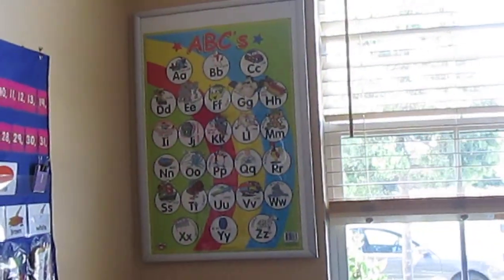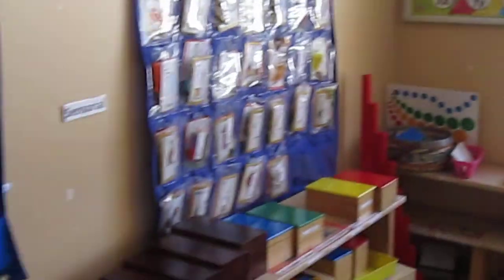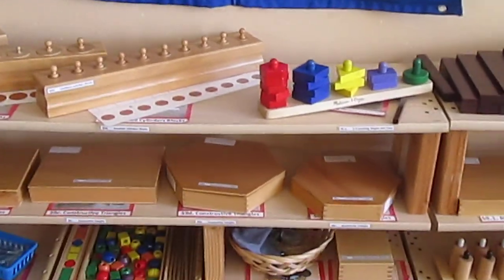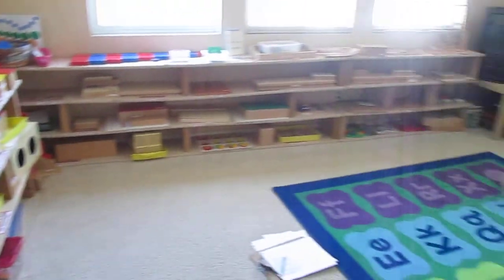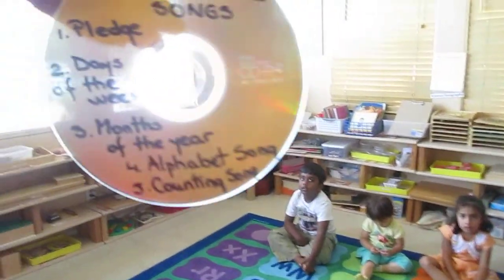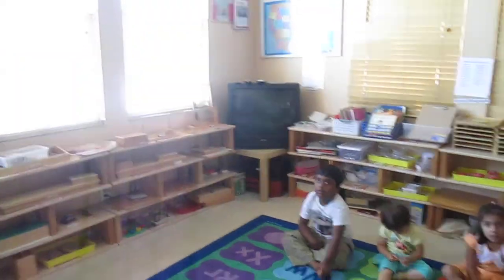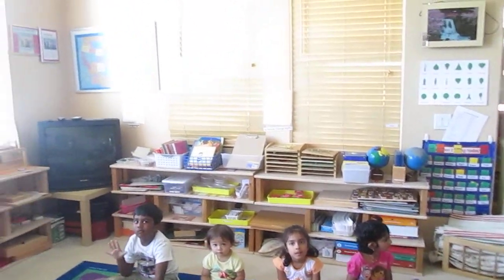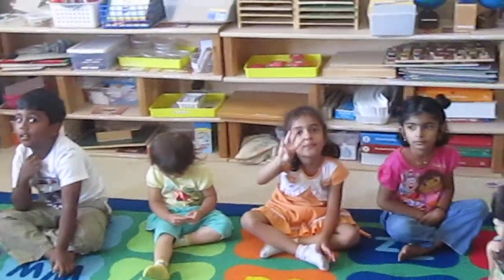Location of materials circle time